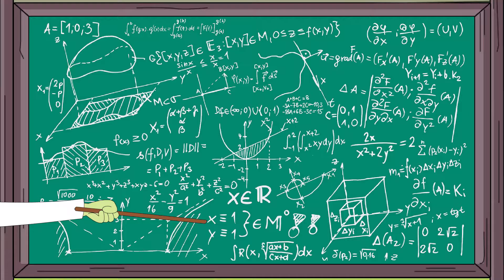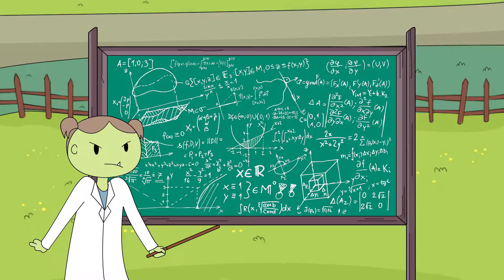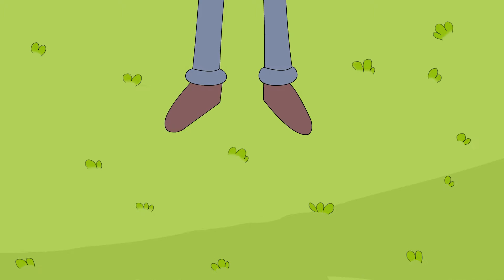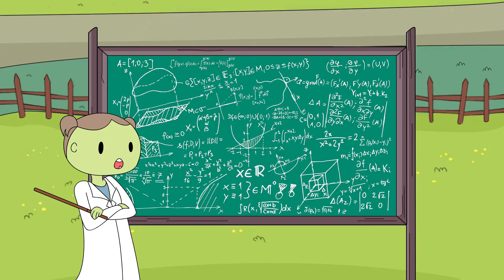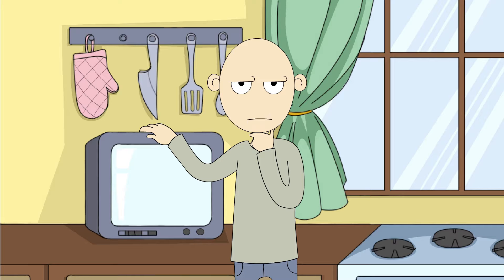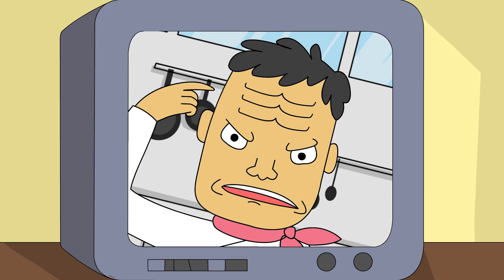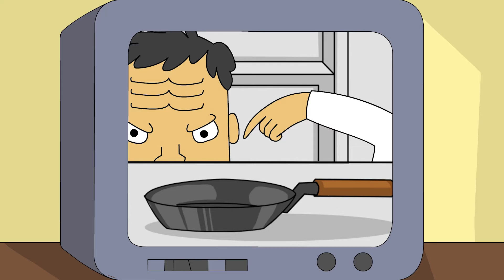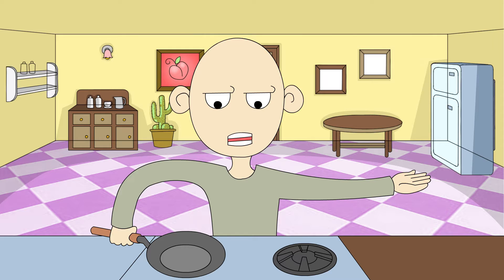Ersatz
Created by
Anuj Rai Uttam

Mentors
Prof. Mrudul Mankame
Prof. Shaunak Samvatsar
Prof. Pallavi Apte

Special Thanks
Shobhna Sharma
Shweta Uttam
Pallavi Uttam
Dragon XIII
Bachchan Saab
KC Vlaine
The Rolling'stache Tribe
Frank Underwood
Gunther